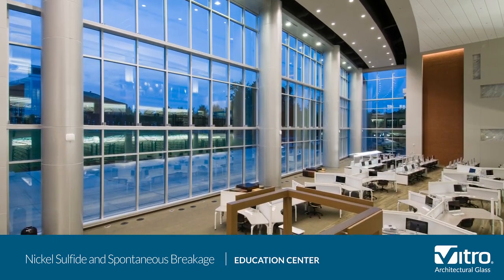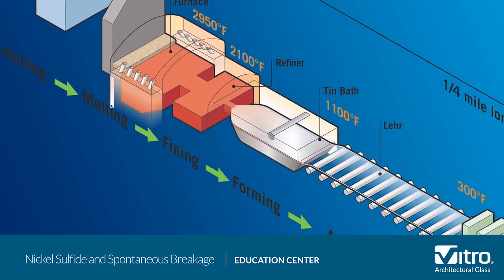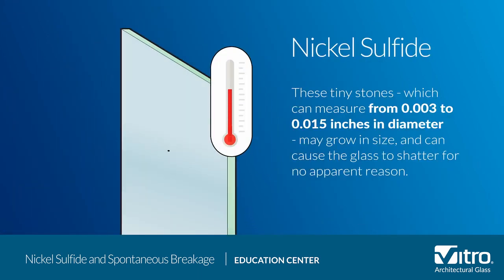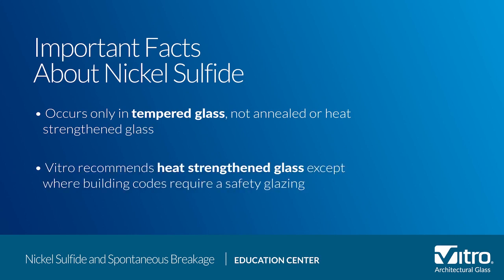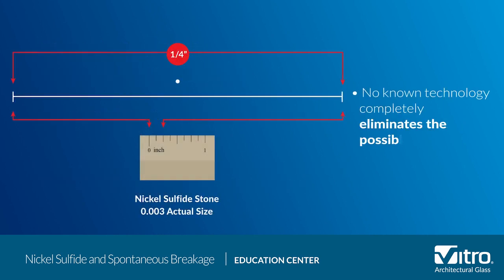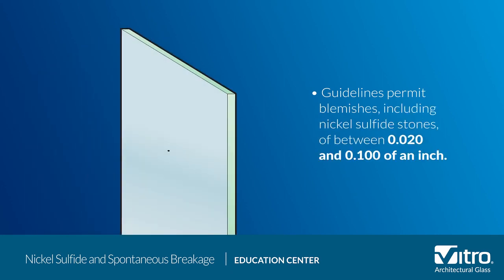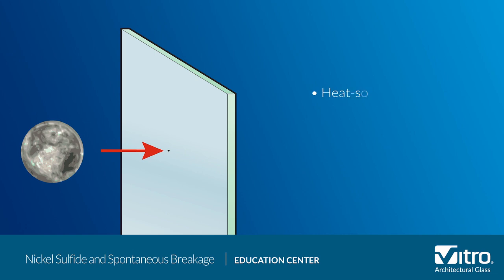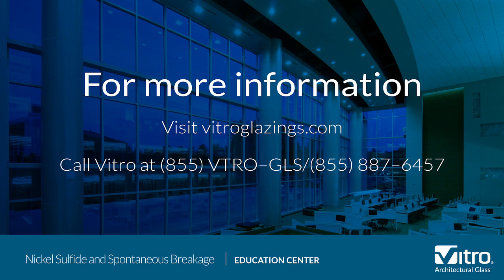Vitroglazings: Nickel Sulfide and Spontaneous Breakage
Large expanses of glass often are used to design some of the world’s most dramatic buildings, but unfortunately, they may be prone to rare spontaneous breakage. While there are several more likely causes to consider when a spontaneous break occurs, a nickel sulfide stone may sometimes be the culprit. Learn more about how the presence of a nickel sulfide stone may contribute to rare instances of spontaneous breakage.